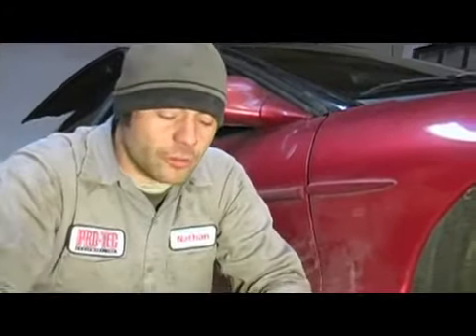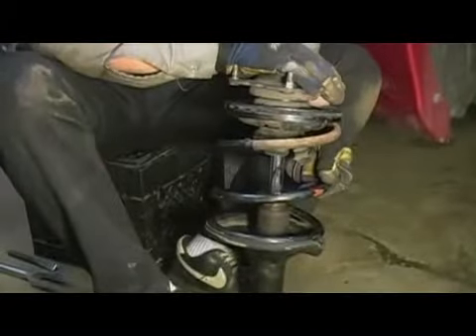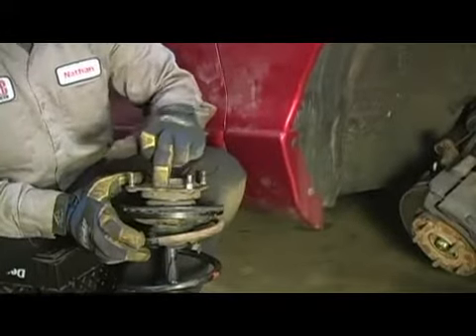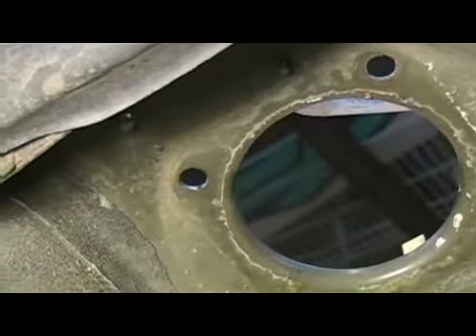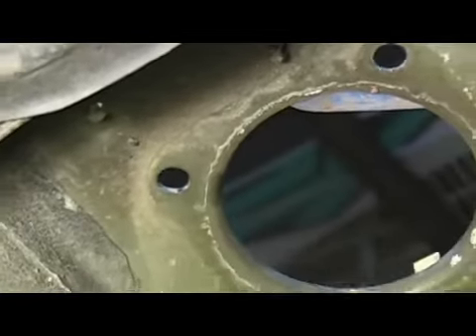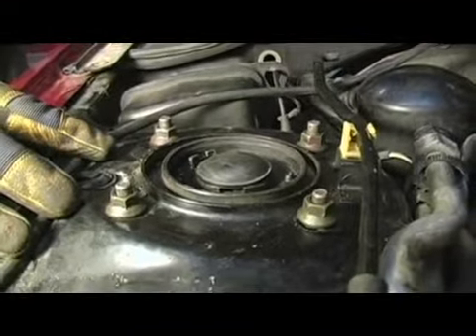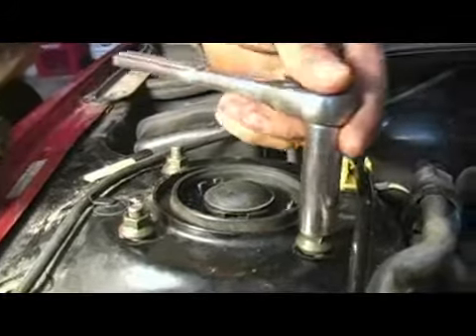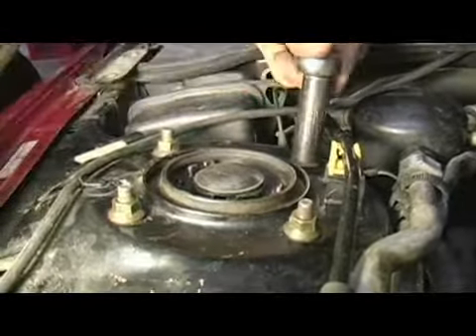Reinstalling a Vehicle's Upper Mounting Nuts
Reinstalling a Vehicle's Upper Mounting Nuts. Part of the series: Replacing Front Struts on a Front-Wheel Drive Vehicle. A corrosion mark will indicate where upper mounting nuts go. Learn how reinstall upper mounting nuts when replacing front struts on a front-wheel drive vehicle in this free car maintenance video from an automobile repairman.